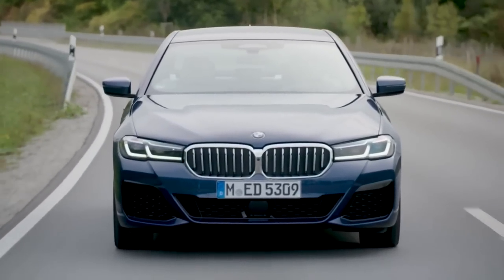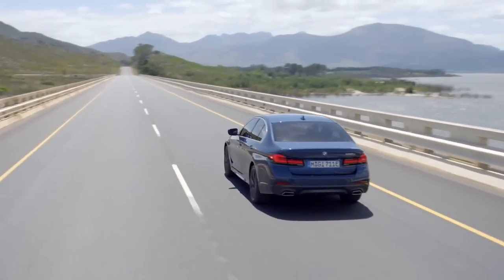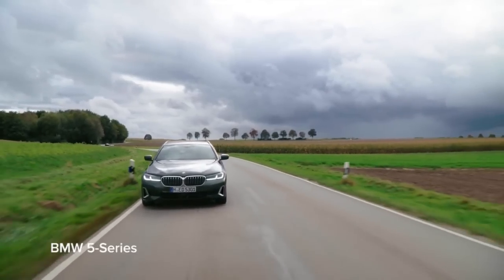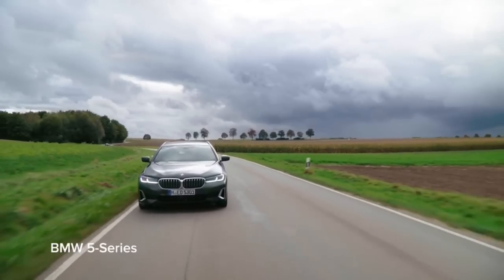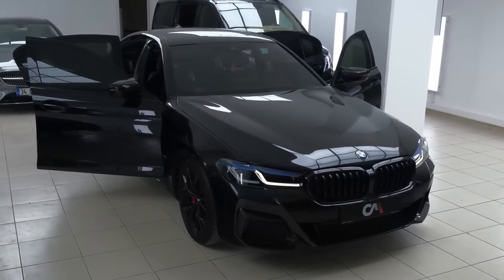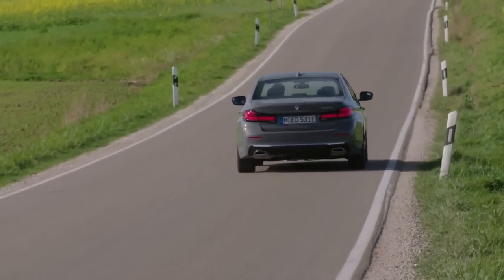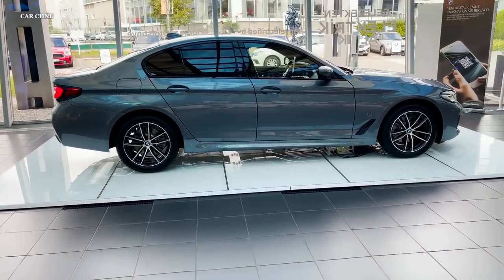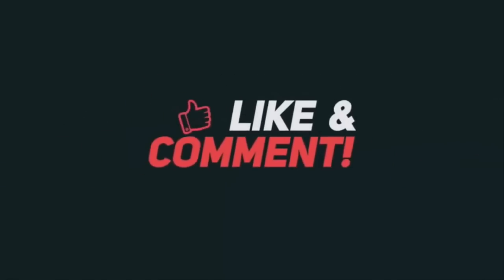ALL NEW 2024 BMW 5 Series SHOCKS The Entire Car Industry!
In today's video, we take a closer look at the highly anticipated 2024 BMW 5 Series and how it's shaking up the automotive industry as a whole.

The 2024 BMW 5 Series is the newest member of BMW's range, and it's likely to turn heads. This car is unlike anything you've seen before, from its sleek and futuristic look to its advanced technology and excellent performance.

The all-new shocks system, which is intended to revolutionise the way we think about automotive suspension, is one of the main elements of the 2024 BMW 5 Series. These shocks are designed to give an extraordinarily smooth ride, even on rough terrain, by constantly reacting to real-time road conditions. This means that the automobile will be able to adapt to any condition and give the driver the best driving experience possible.

But that's not it; the 2024 BMW 5 Series includes a slew of other cutting-edge technologies. This automobile is absolutely ahead of its time, from its cutting-edge infotainment system to its advanced safety measures.